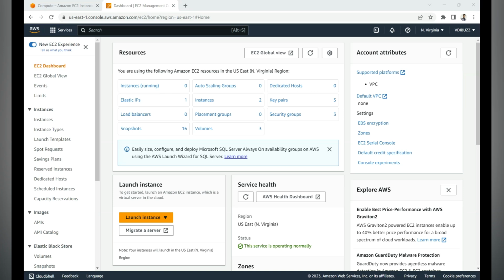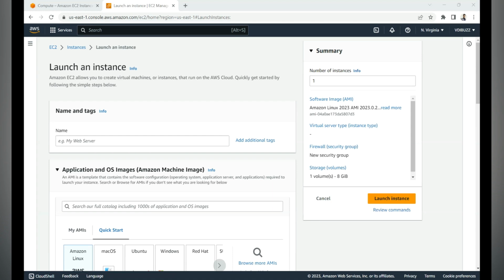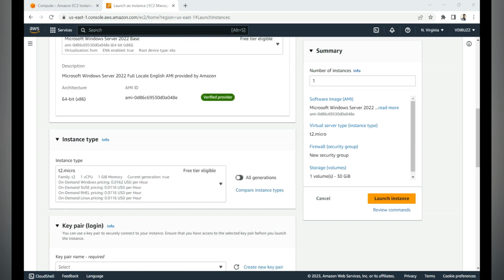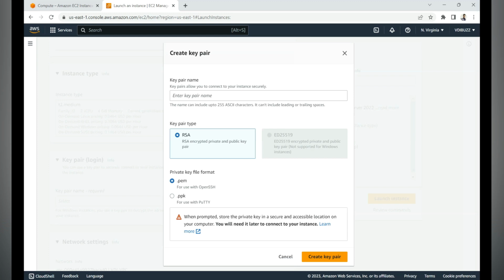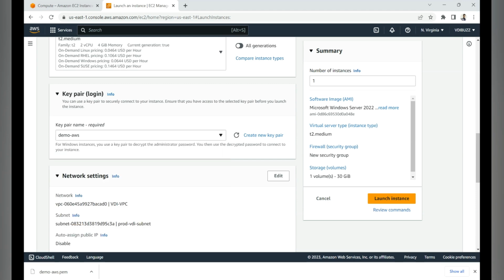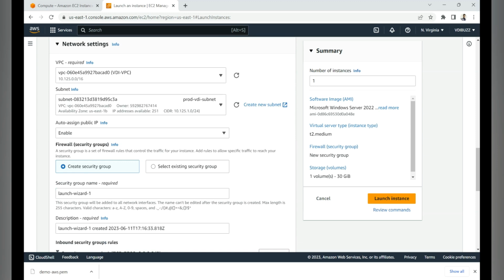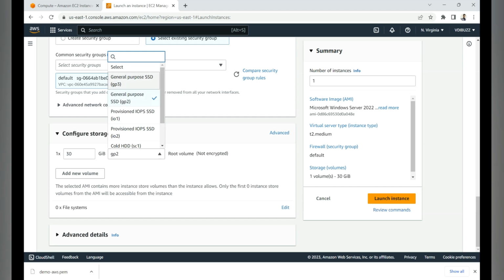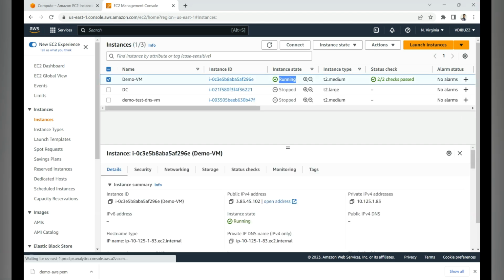11.LAB How to Create EC2 Instance virtual machine